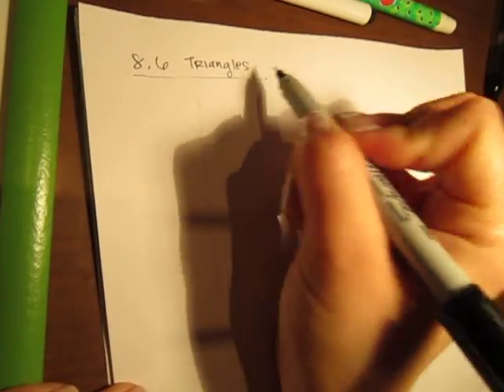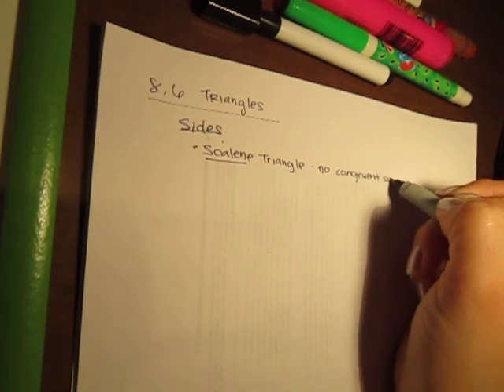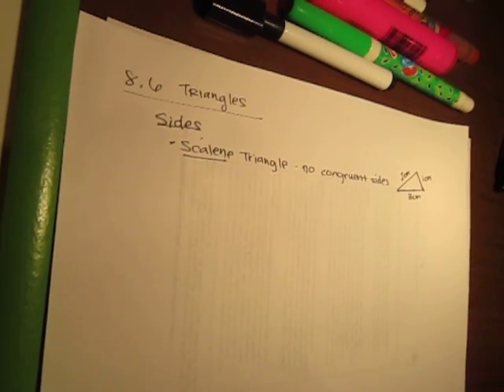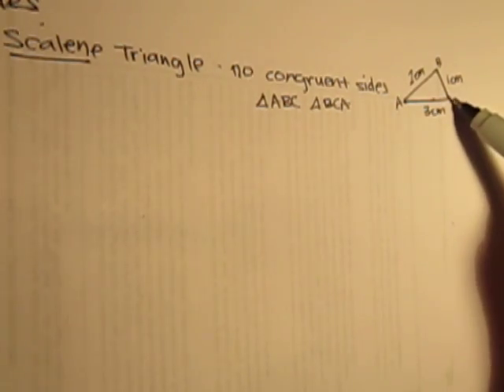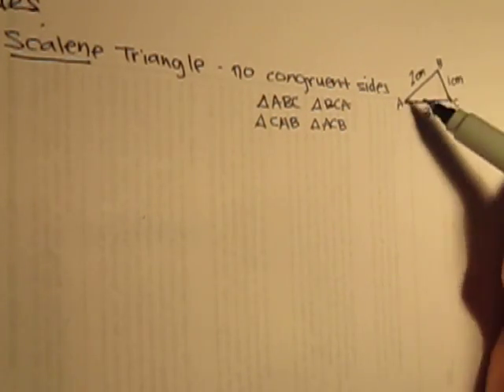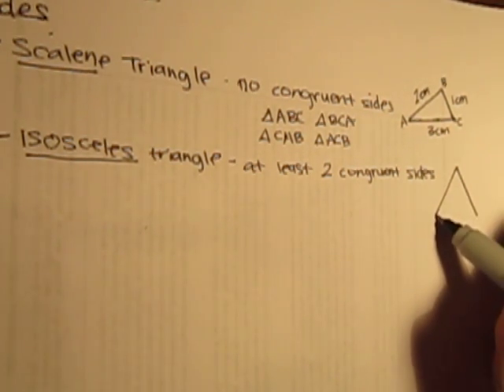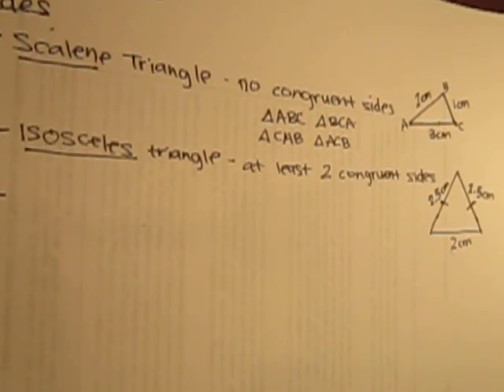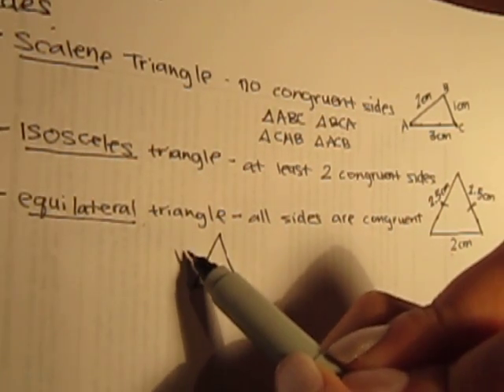8.6 Triangles 1